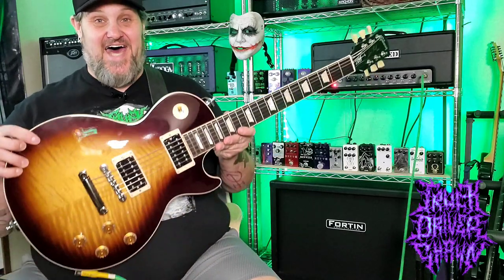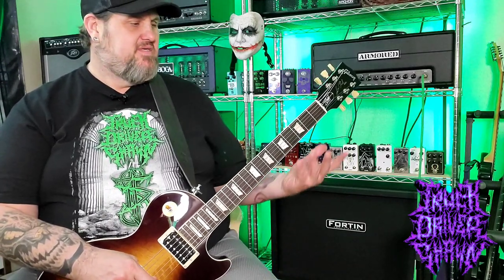Revisiting The Armored Amplification Sabot V1 w/V2 Upgrade